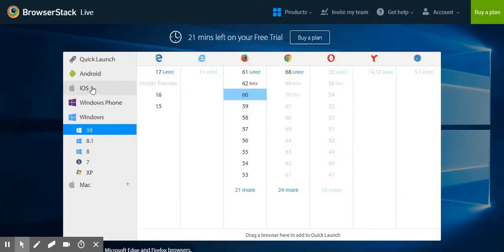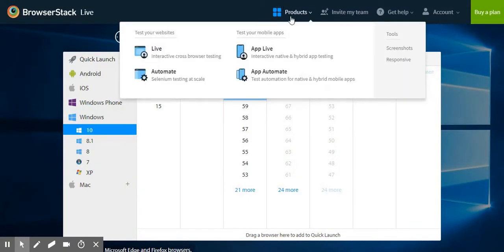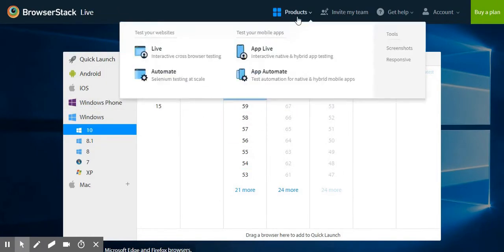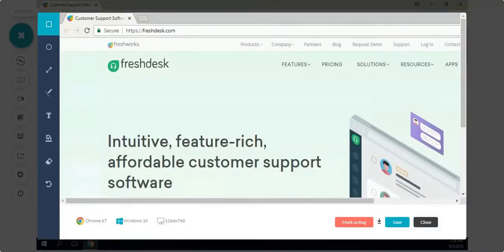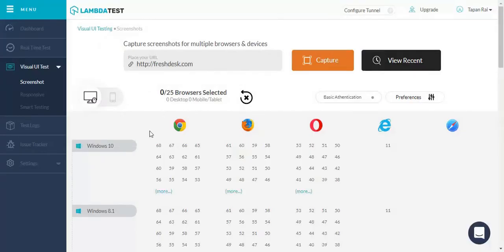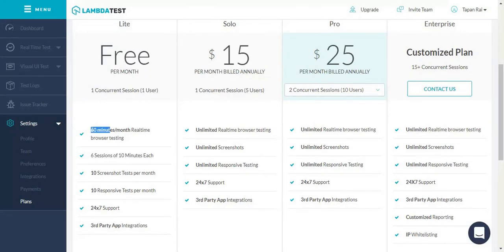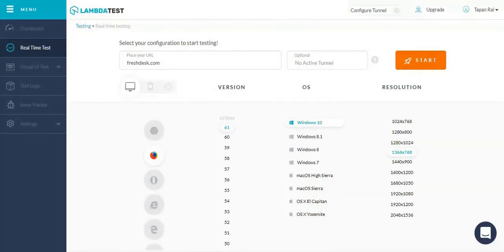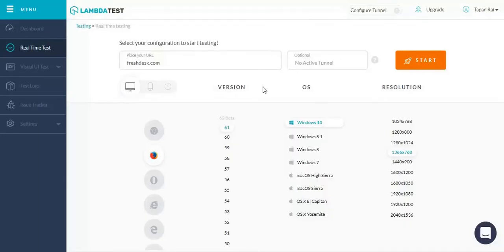LambdaTest vs BrowserStack - Browser Compatibility Testing Tools Reviews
BrowserStack and LambdaTest are browser compatibility testing tools used by web developers and webmasters to make sure that their website works perfectly across all browsers and browser versions. Through these tool, you can test your website online on cloud hosted Internet Explorer, Chrome, iOS, Android etc for both functionality and UI issues.

This video I have reviewed BrowserStack and LambdaTest. BrowserStack is a very old player in the market whereas LambdaTest is very new entry.